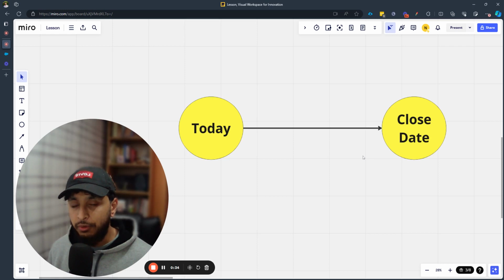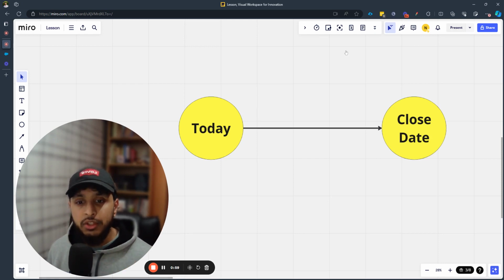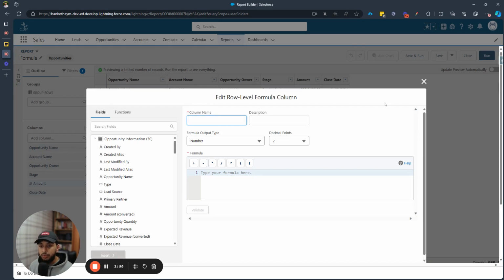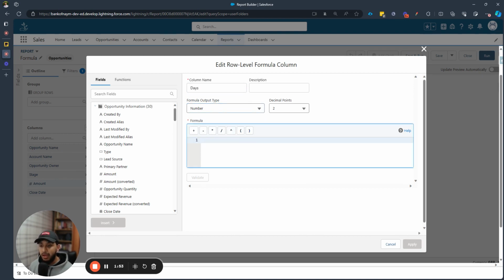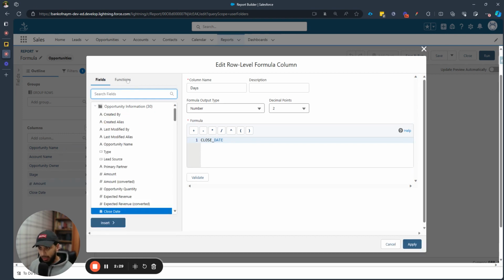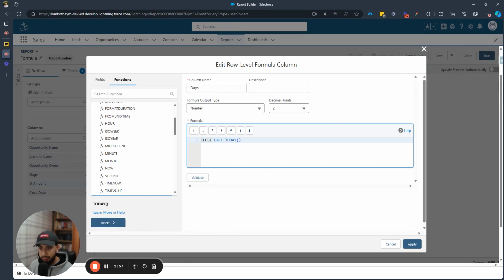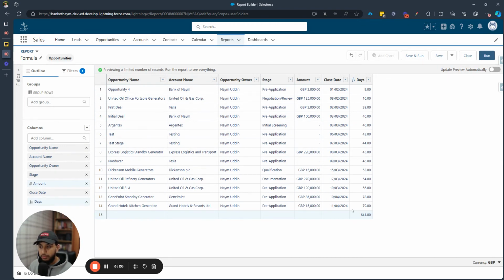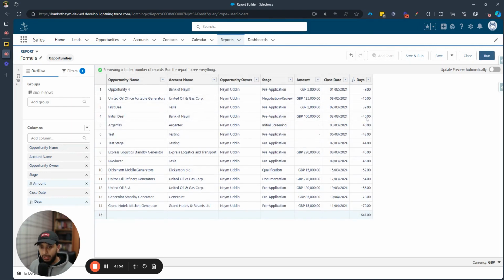Salesforce: Using formulas within Reports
This video will show you how to leverage formulas within reporting so you don't need to create new fields to organise data.